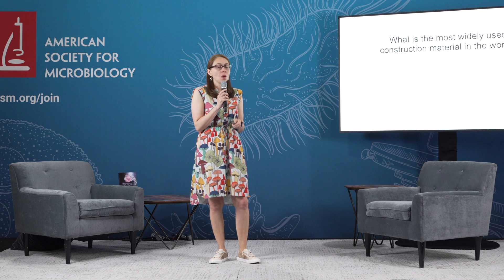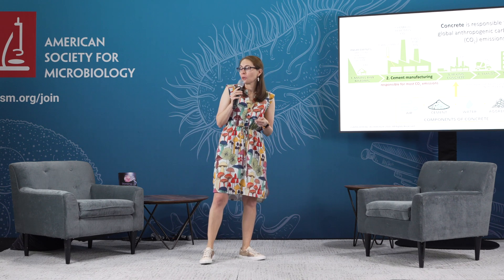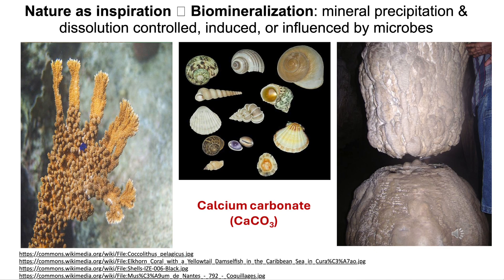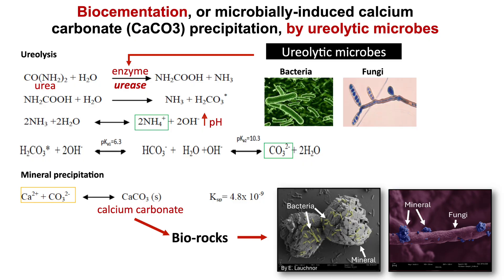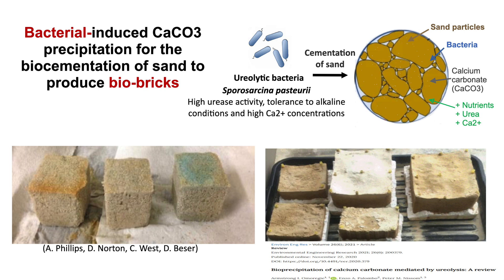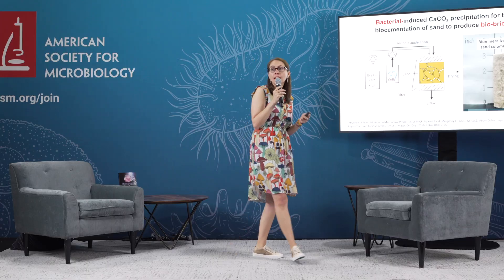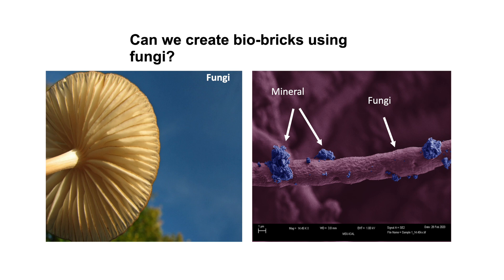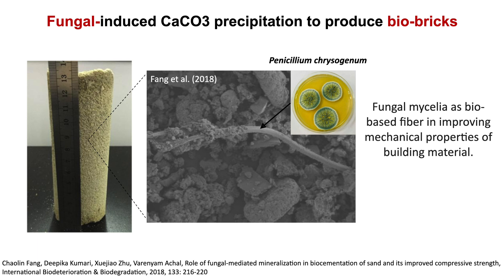Using Bacteria and Fungi to Create Alternative Materials to Concrete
How microbes like fungi and bacteria can be harnessed to create practical materials that can substitute for cement. Presented by Dr. Erika Espinosa-Ortiz, Utah State University Assistant Professor of Biological Engineering,